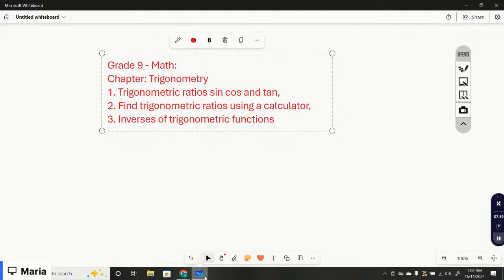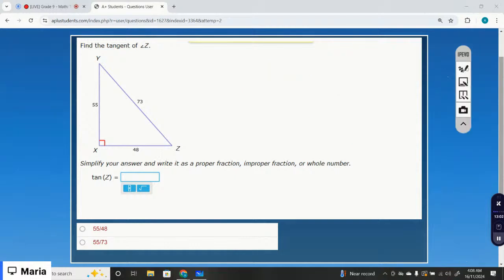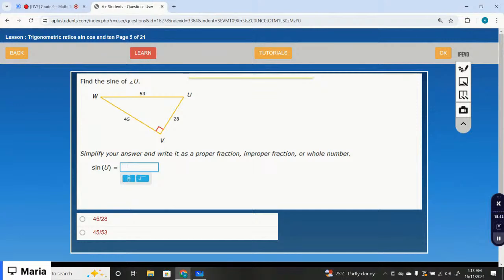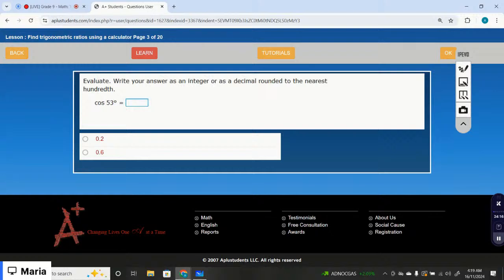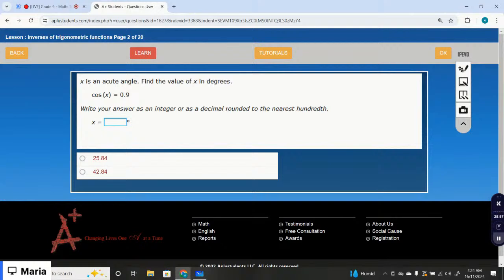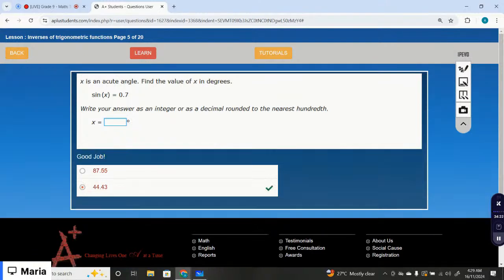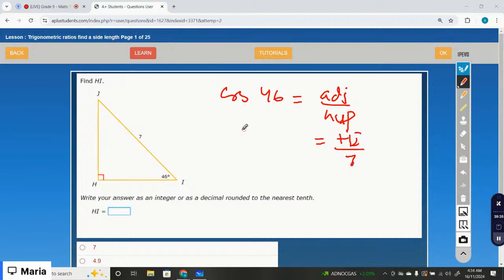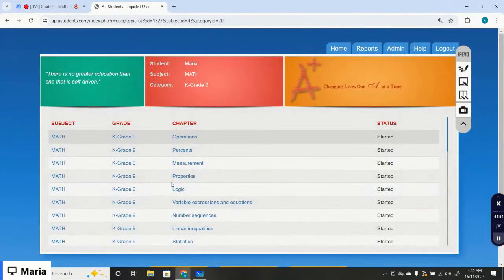Grade 9 - Math: Trigonometry